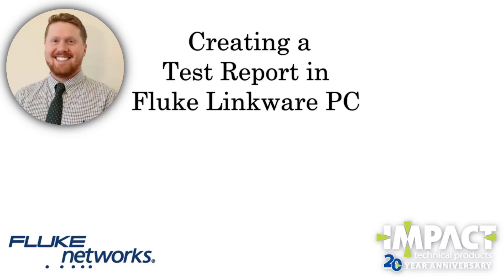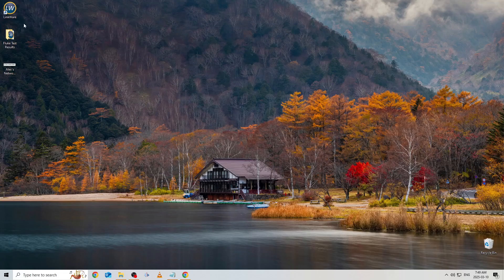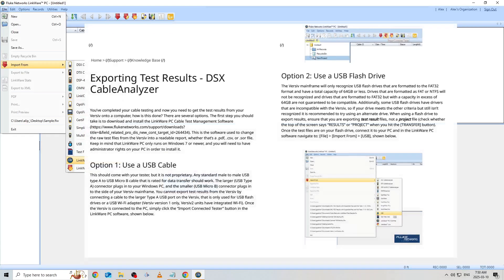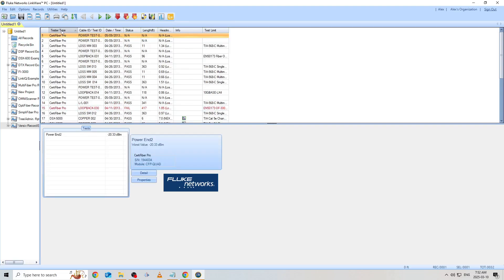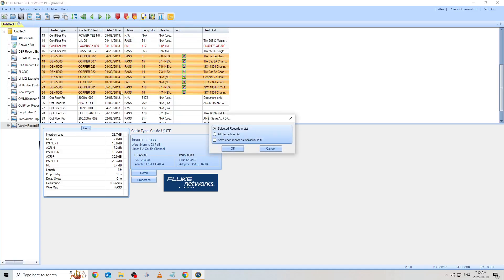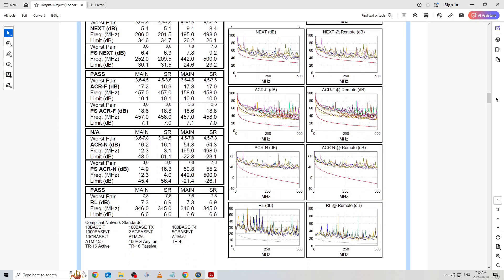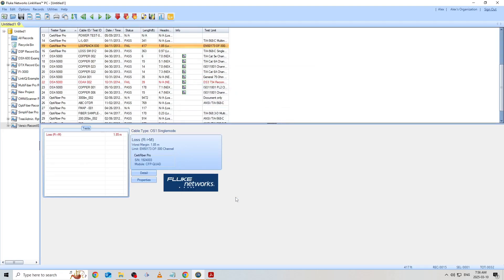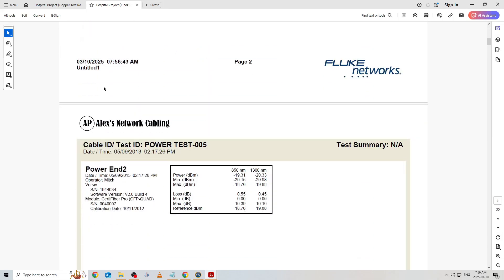How to create a Fluke Networks Versiv Test Report in Linkware PC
In today's video, Alex walks us through creating a .pdf report for your Fluke Networks test results including creating a report with YOUR logo!

This 5 minute tutorial will make you a pro at creating reports and impressing your clients!

Chapters:
0:00 - Intro
0:30 - Step 1 - Downloading and Running Linkware PC
1:08 - Importing Test Results to Linkware
1:58 - Organizing our Results
2:33 - Creating Report #1
4:15 - Creating Report #2 w: Company Logo included!
5:24 - Outro